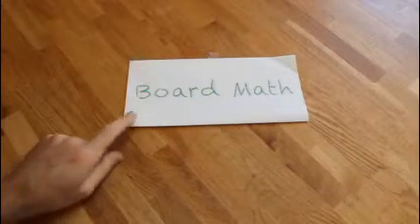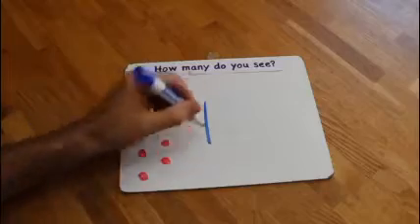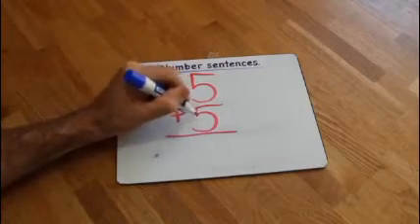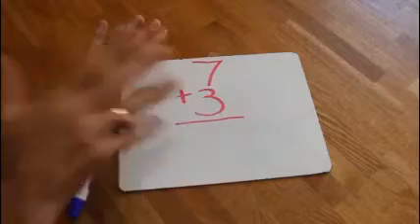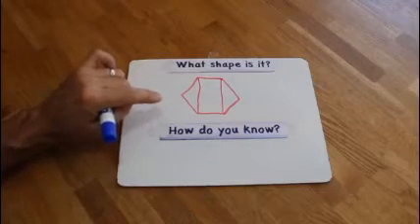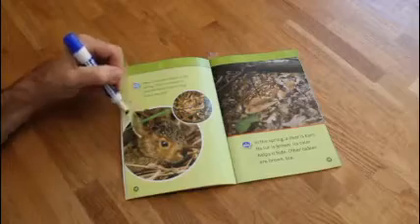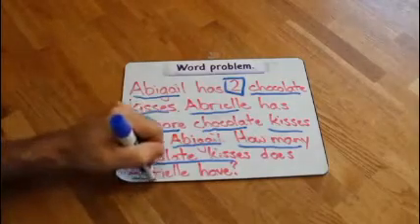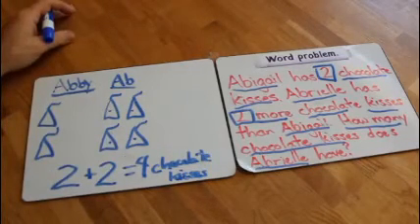Board Math : Week 8 Day 4/5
A daily math preview and review routine.